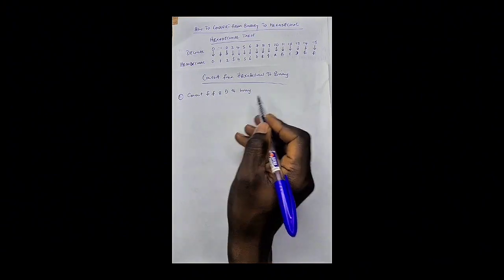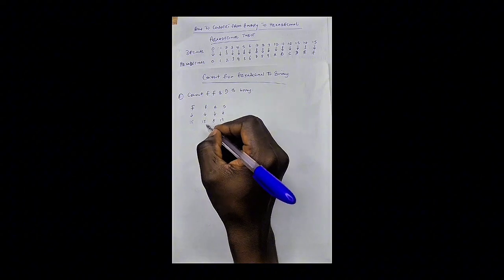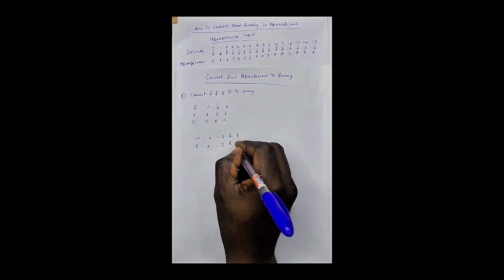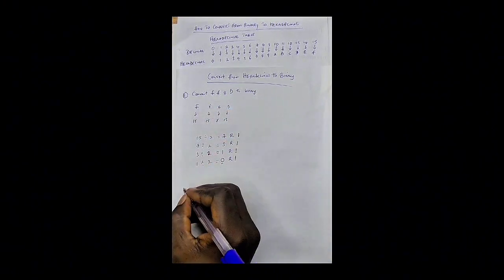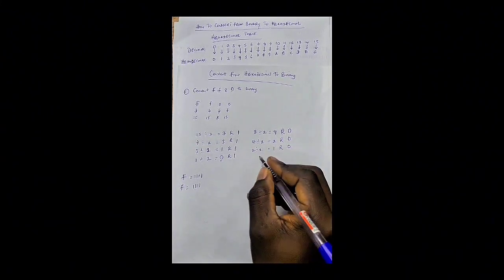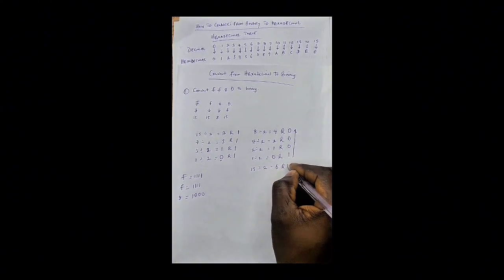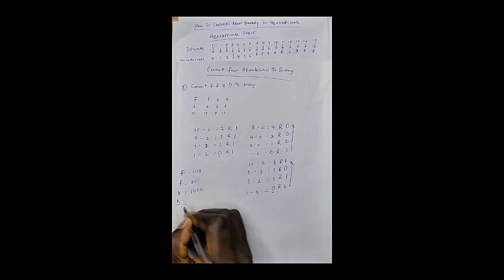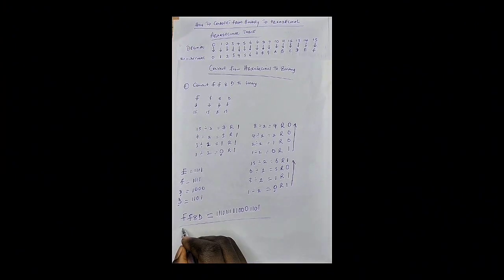How to convert from Hexadecimal to Binary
Learn how to easily convert from hexadecimal to binary with this clear, beginner-friendly guide. Perfect for students, programmers, and tech enthusiasts who want to master number system conversions fast.